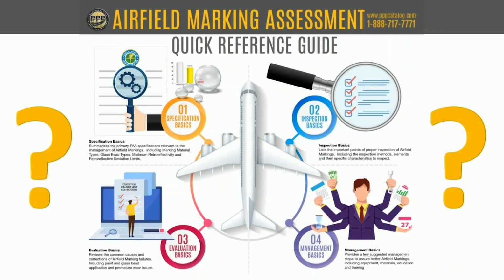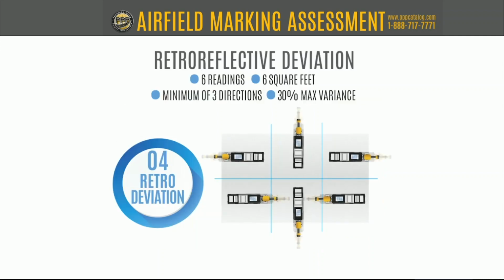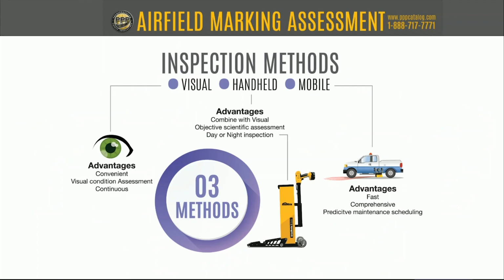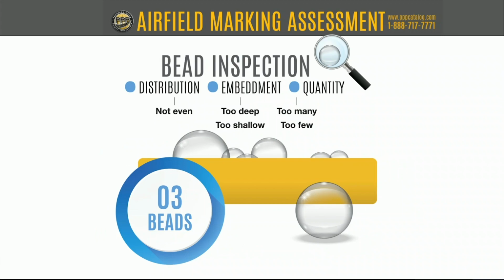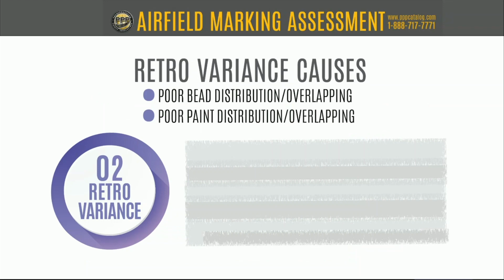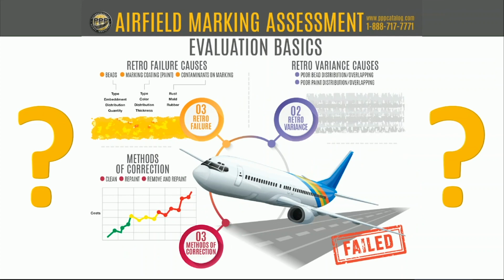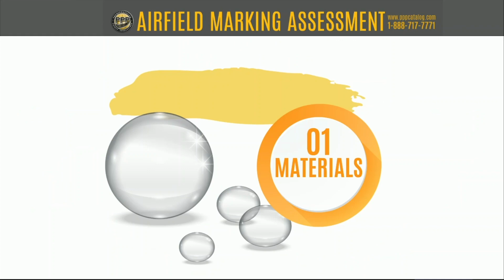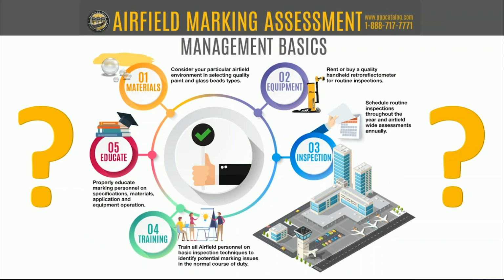AFM Quick Guide Webinar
A 4-part guide providing a few details beyond the graphics on the basics of Specification, Inspection, Evaluation, and Management.